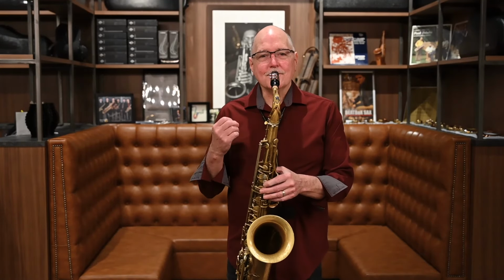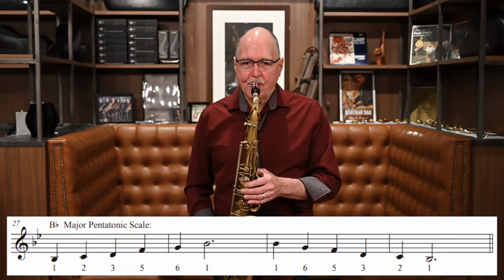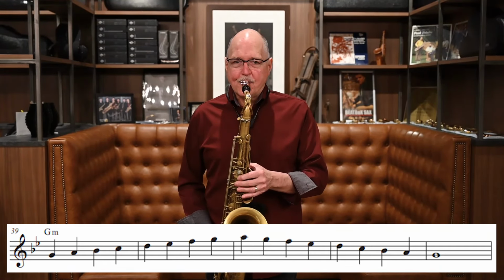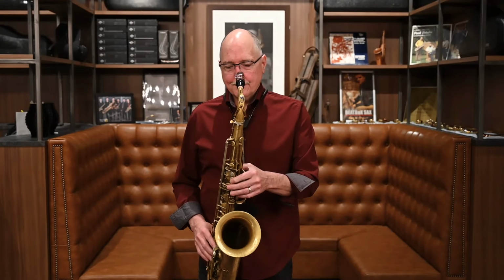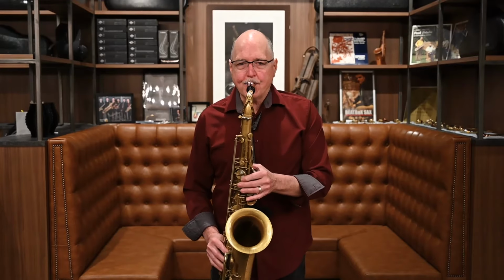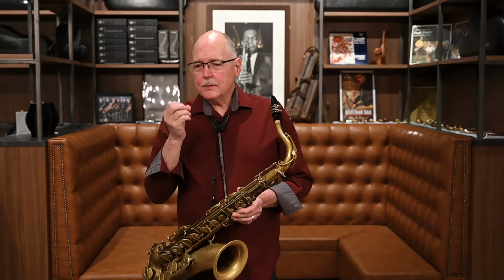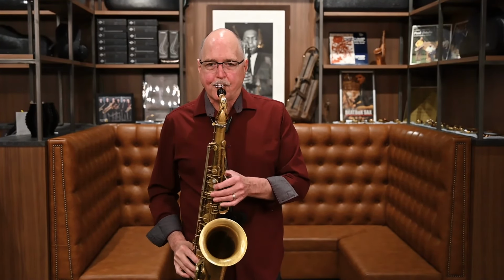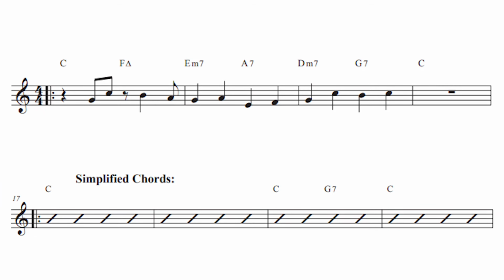Improv Basics with Pete Whitman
Pete Whitman is a Midwest staple when it comes to teaching and performing at a high level! In this video he goes in depth on some simple exercises that are sure to bring your improv to the next level. Join Pete on Make Music Day, June 21st from 2pm-3pm for an in-person Improv Clinic and then join the Jazz Jam Session at 3:45pm.

“Thinking is the enemy of improvisation”
-Pete Whitman

0:00-0:27 Intro

0:28-3:25 Warm-up, Scales, I IV V I triads and inversions

3:26-9:18 Scales with added chromatics, pentatonic scales

9:19-11:14 Minor pentatonic scales, using the flat 5

11:15- 14:32 Memorize your tunes, embellishing melodies

14:33-18:24 Accompaniment patterns, bass lines and chord tones

15:25-20:57 Blues by Five, Memorize the head, and F pentatonic

20:28-23:41   St. Thomas, simplify the chords

23:42- Final advice, check out Pete’s Book!